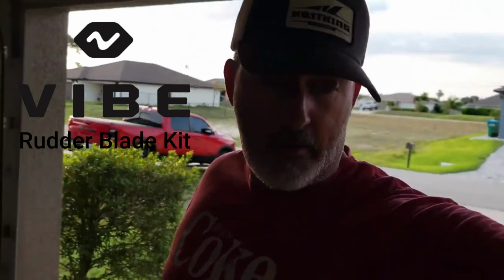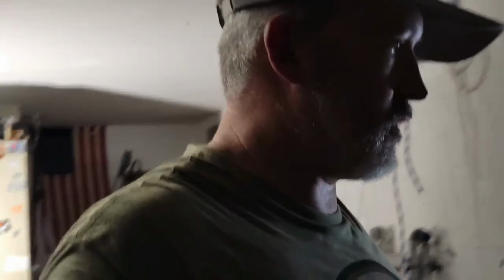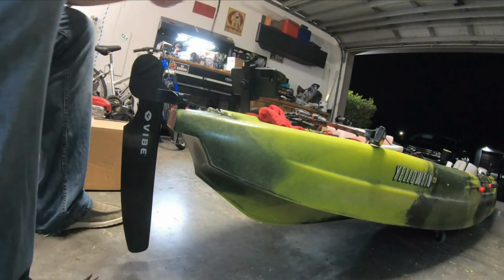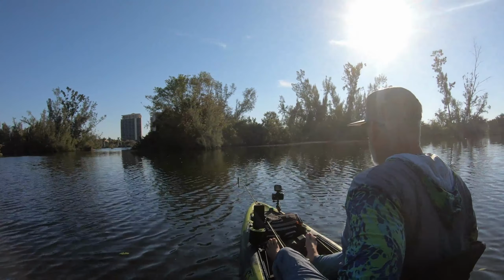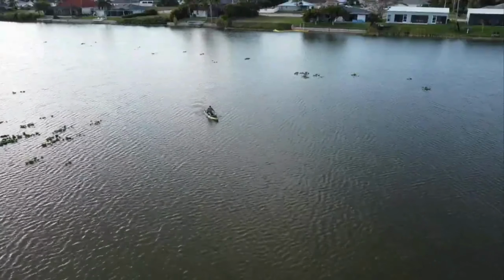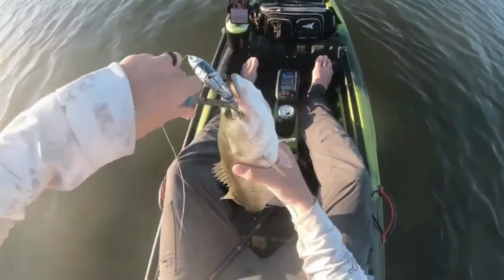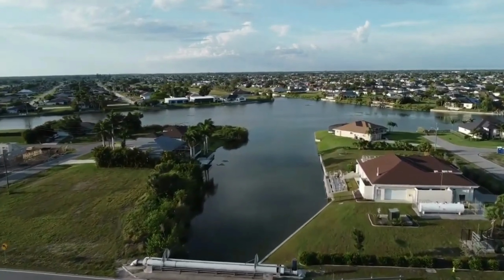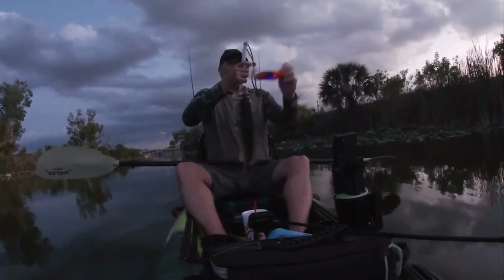Vibe "Yellowfin 120 Rudder Kit"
In this episode, we dive into the installation and benefits of the Vibe Yellowfin 120 "Rudder Blade Add-on System." We’ll walk you through the setup process, share tips for smooth operation, and explain why this upgrade is a must-have for anyone looking to improve their kayak's maneuverability and control. Wondering if it's worth adding to your kayak? The answer is a resounding *yes*.

The "Rudder Blade Add-on System" enhances tracking and stability, making it easier to navigate in challenging conditions and perfect for both fishing and recreational paddling. If you've been considering an upgrade for your Yellowfin 120, this is it.

**Topics covered:**
- Step-by-step installation
- Benefits for improved tracking and steering
- Tips for basic operation and maintenance